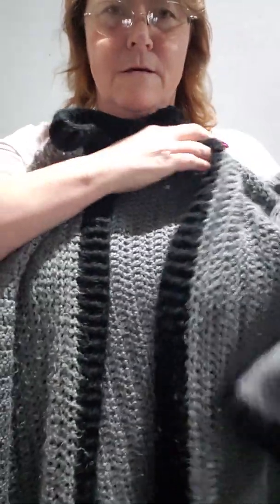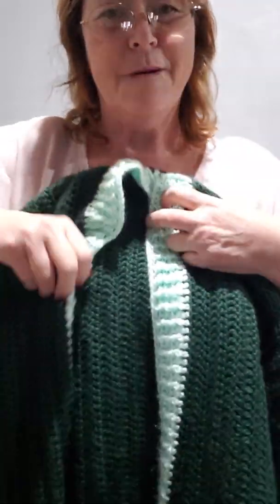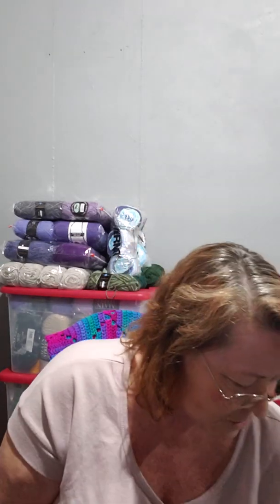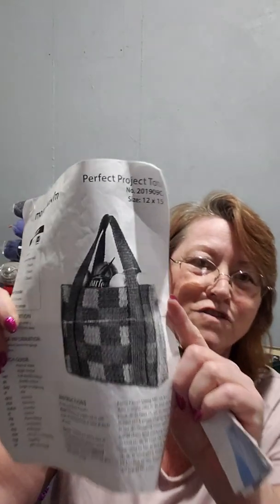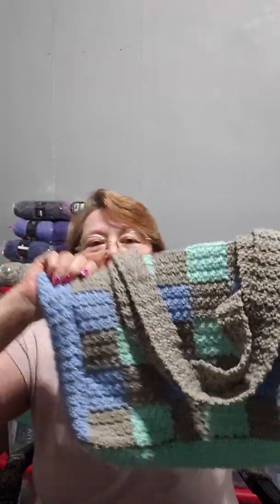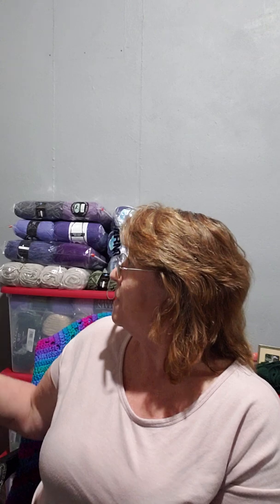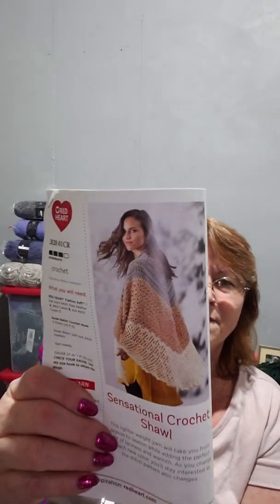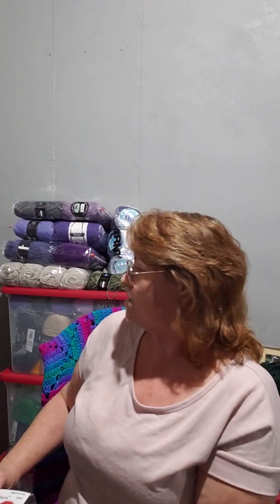Some FO's and WIP's. REALLY old WIP's.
WIP's from last spring